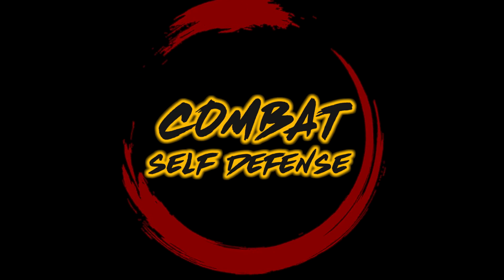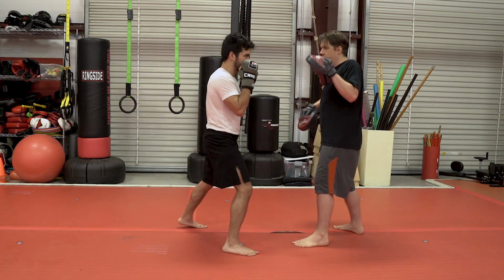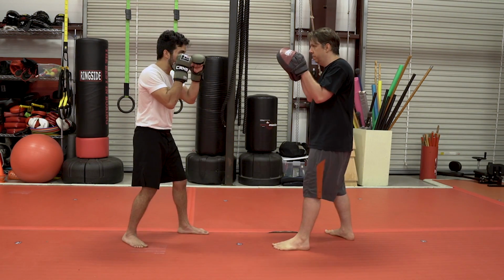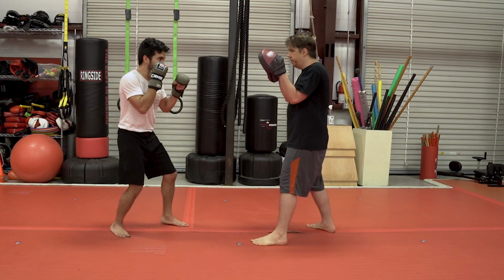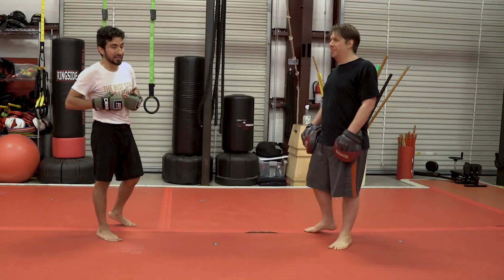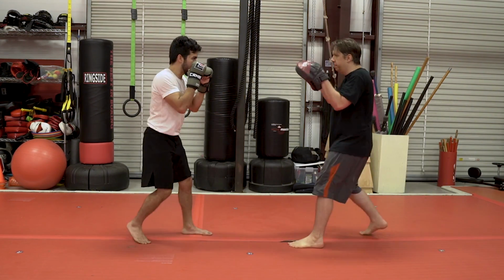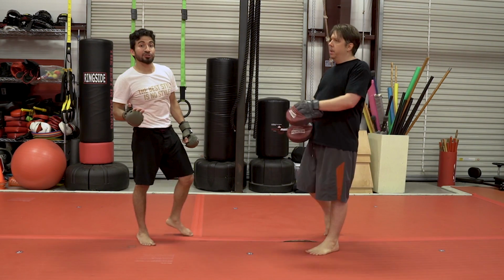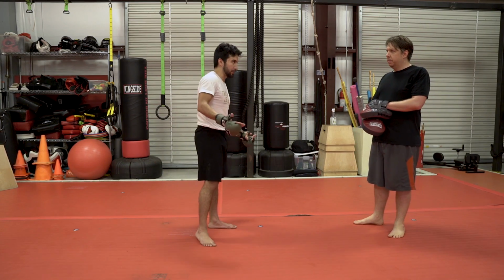Basic Boxing Made Cool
The 1-2 (jab-cross) is the basic combination we learn on day one. But basic does not mean easy, and advanced drills are the basics done with style. So today, we're going over 5 follow ups to the 1-2, based on the reactions of our opponent.